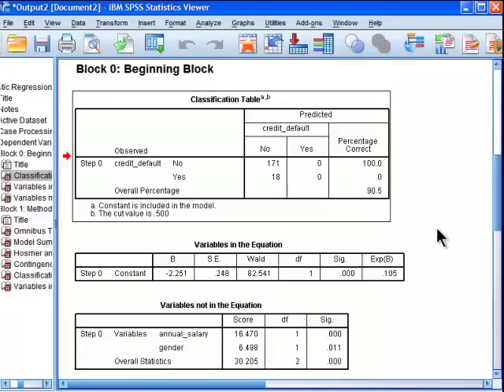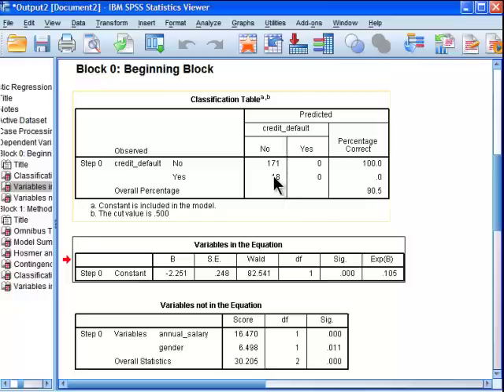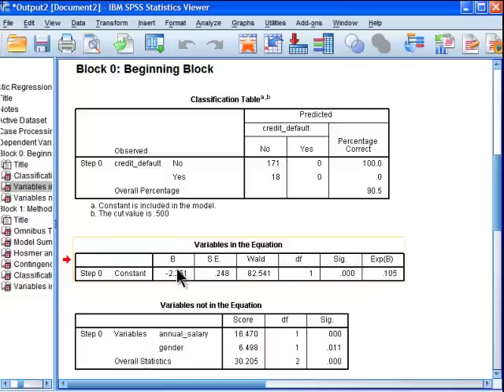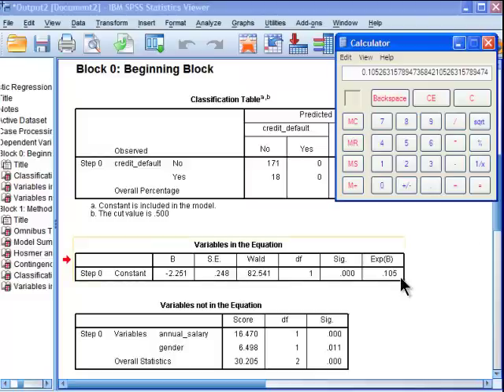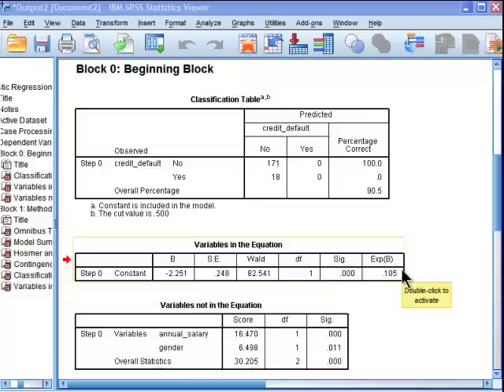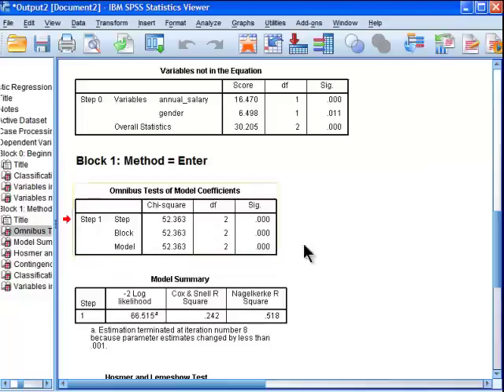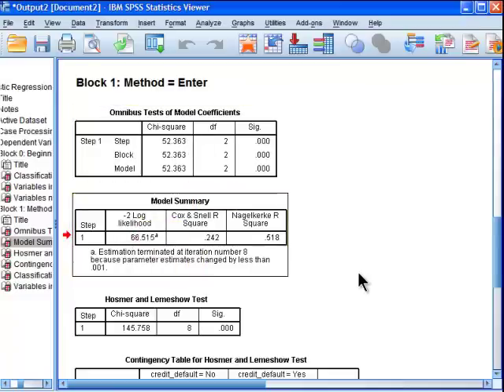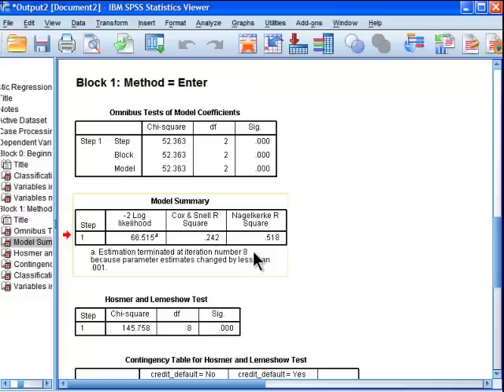Logistic Regression - SPSS (part 2)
I demonstrate how to perform a binary (a.k.a., binomial) logistic regression. The data were simulated to correspond to a "real-life" case where an attempt is made to build a model to predict the probability that a person would default on a loan, using annual salary and gender as predictors.